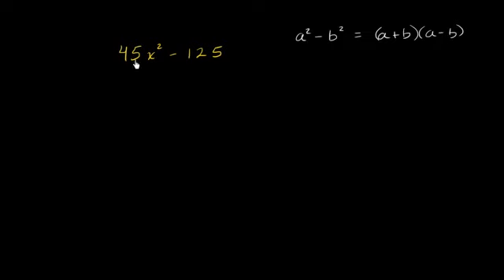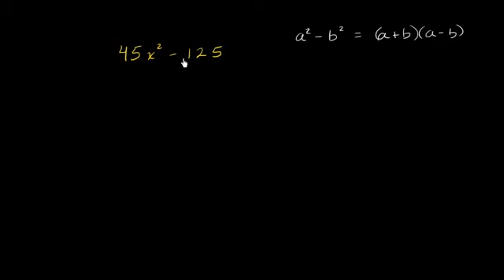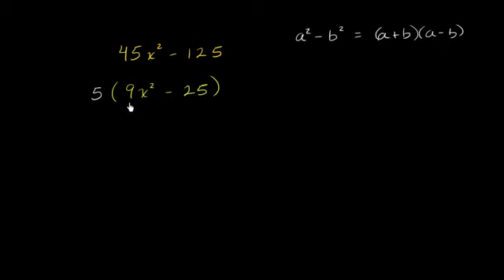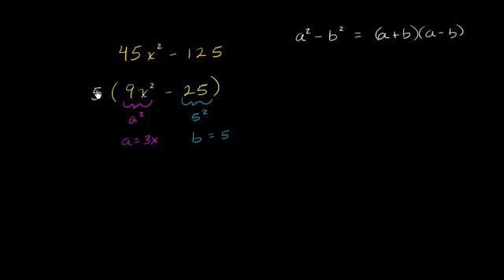Factoring to produce difference of squares